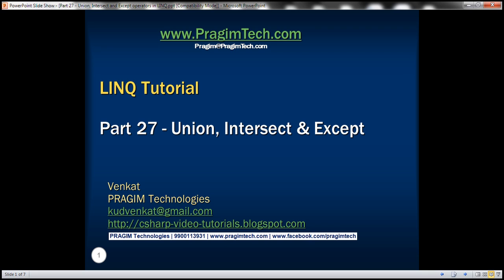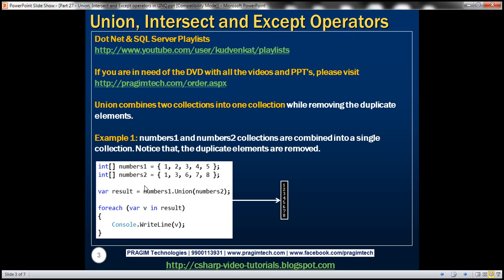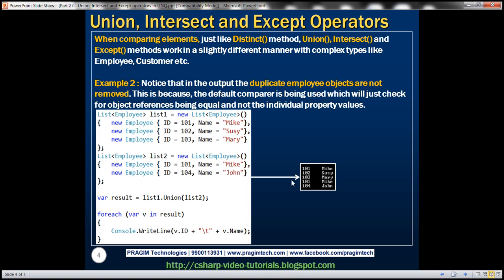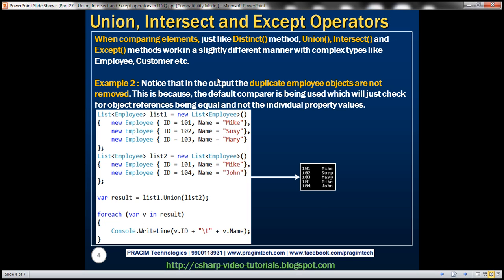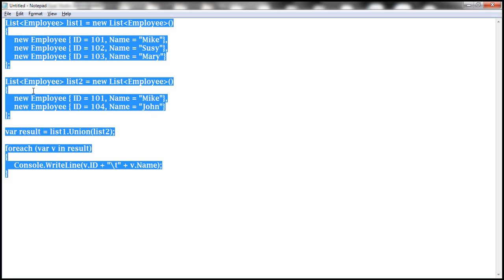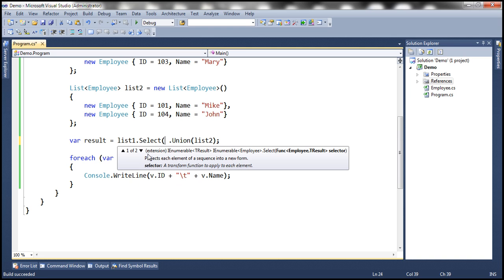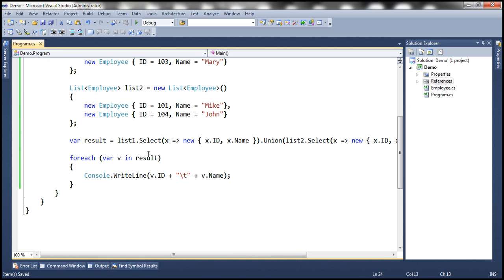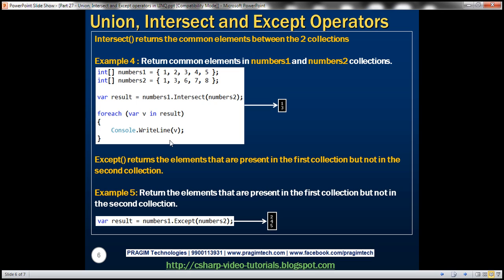Part 27 Union, Intersect and Except operators in LINQ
The following operators belong to Set operators category
Distinct
Union
Intersect
Except

We discussed Distinct operator in Part 26. In this video we will discuss Union, Intersect and Except operators.

Union combines two collections into one collection while removing the duplicate elements.

Example 1: numbers1 and numbers2 collections are combined into a single collection. Notice that, the duplicate elements are removed.

int[] numbers1 = { 1, 2, 3, 4, 5 };
int[] numbers2 = { 1, 3, 6, 7, 8 };

var result = numbers1.Union(numbers2);

foreach (var v in result)

When comparing elements, just like Distinct() method, Union(), Intersect() and Except() methods work in a slightly different manner with complex types like Employee, Customer etc.

Example 2 : Notice that in the output the duplicate employee objects are not removed. This is because, the default comparer is being used which will just check for object references being equal and not the individual property values.

List[Employee] list1 = new List[Employee]()
    new Employee { ID = 101, Name = "Mike"},
    new Employee { ID = 102, Name = "Susy"},
    new Employee { ID = 103, Name = "Mary"}

List[Employee] list2 = new List[Employee]()
    new Employee { ID = 104, Name = "John"}

var result = list1.Union(list2);

Example 3 : To solve the problem in Example 2, there are 3 ways
1. Use the other overloaded version of Union() method to which we can pass a custom class that implements IEqualityComparer
2. Override Equals() and GetHashCode() methods in Employee class
3. Project the properties into a new anonymous type, which overrides Equals() and GetHashCode() methods

Project the properties into a new anonymous type, which overrides Equals() and GetHashCode() methods

var result = list1.Select(x =] new { x.ID, x.Name }).Union(list2.Select(x =] new { x.ID, x.Name }));

Intersect() returns the common elements between the 2 collections.

Example 4 : Return common elements in numbers1 and numbers2 collections.

var result = numbers1.Intersect(numbers2);

Except() returns the elements that are present in the first collection but not in the second collection.

Example 5: Return the elements that are present in the first collection but not in the second collection.

var result = numbers1.Except(numbers2);